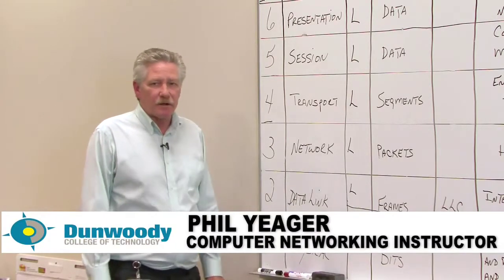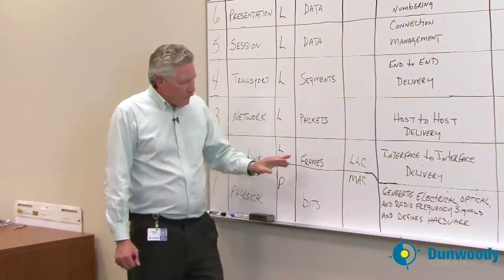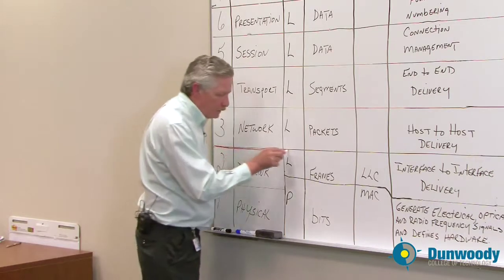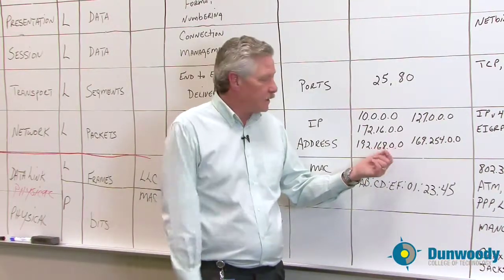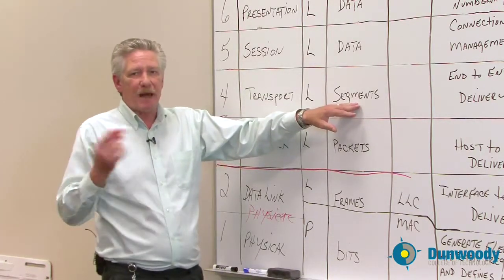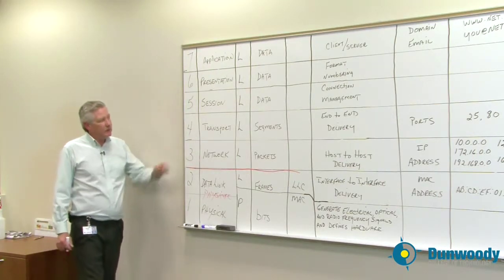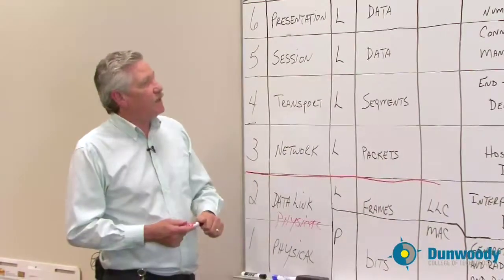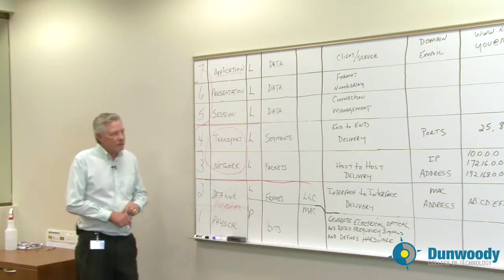Internet Working Models Part 4- Recap (Phil Yeager)